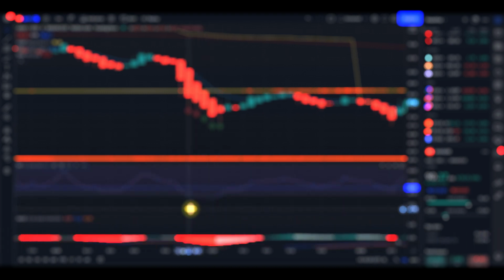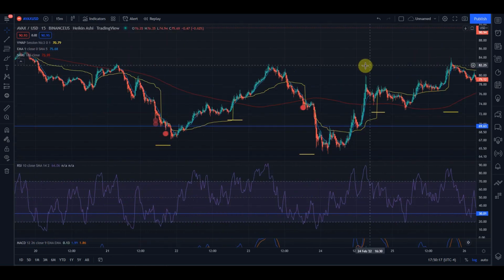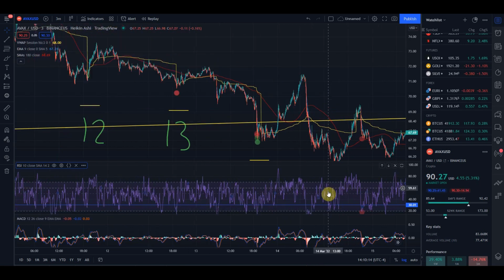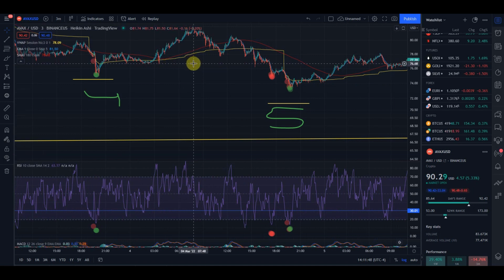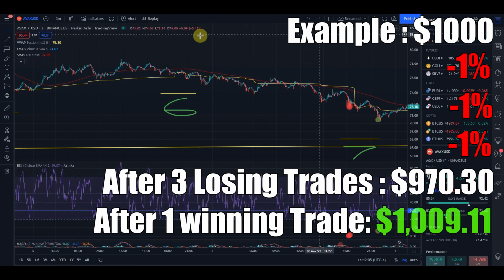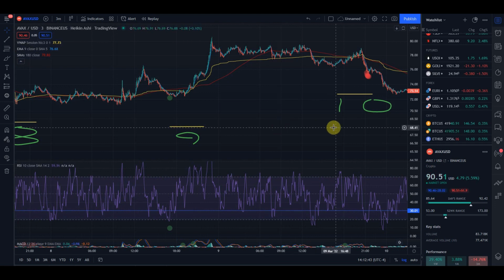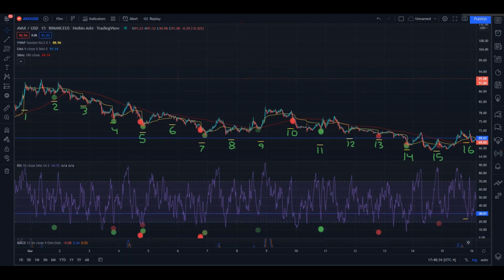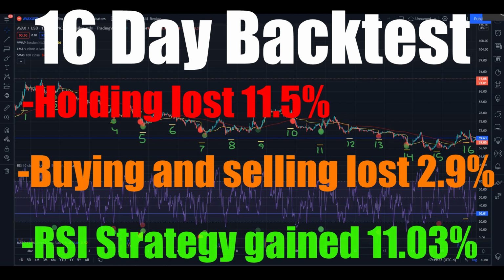Simple Crypto Day Trading Strategy (Actually Profitable)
Everything said in this video is 100% my opinion, I am not telling to you where you should invest. This video is for education and entertainment only.
*Your results may vary there is no guarantee that you will make money*

Strategy Rules, change them to fit your style
RSI Length-10
RSI Lower Line-19.5
Only buy when asset is below or at 19.5 on RSI
Stop Loss at 1%
Take Profit at 4%
Use 20% of total account per candlestick with a open on the RSI at or below 19.5

Thanks for checking out this video, please LIKE if you enjoyed this video and if you want to see more videos just like it please check out the rest of my channel.

Intro 0:00-0:14
Chart 0:15-1:56
Avalanche Coin 1:57-2:25
Rules 2:26-3:54
Math and Numbers 3:55-5:07
The Backtest 5:08-6:14
Final Results 6:15-7:28
Outro 7:29-7:59